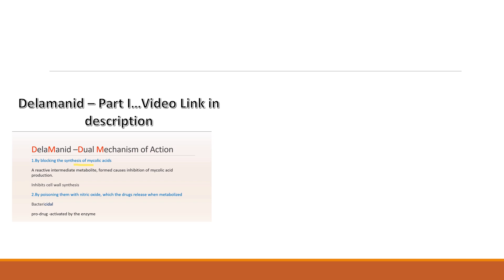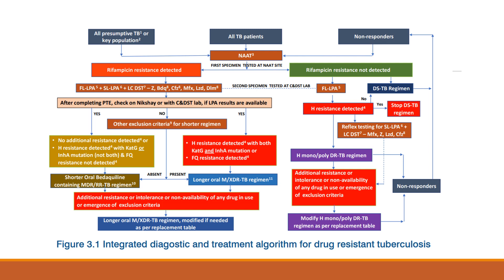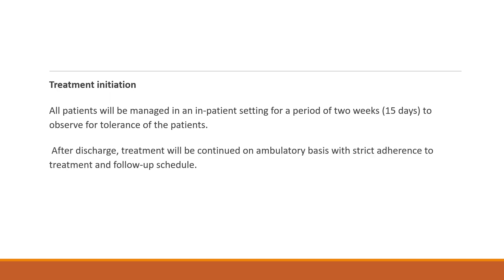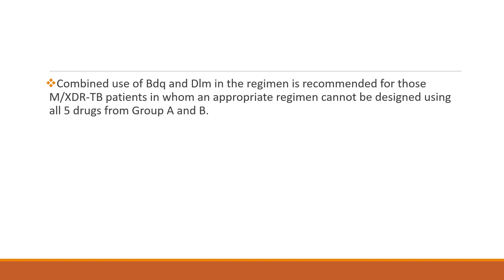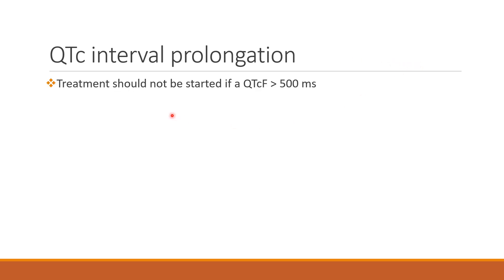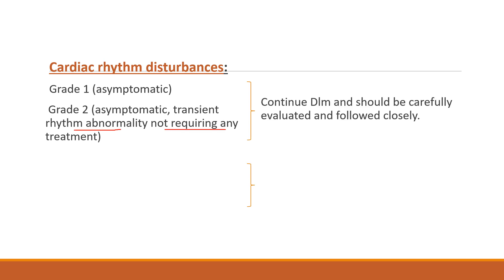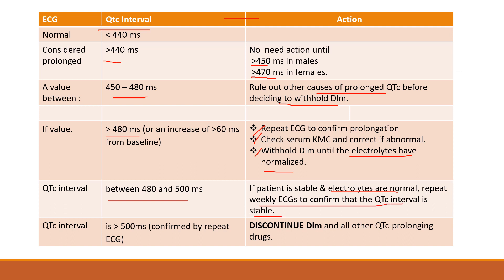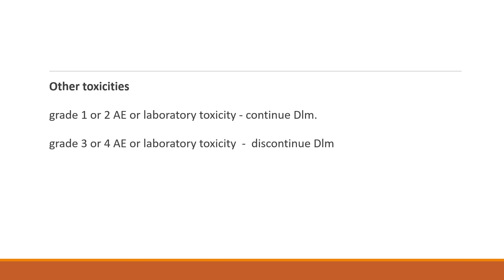Delamanid Part II- Pretreatment evaluation, Dosage, Adverse events